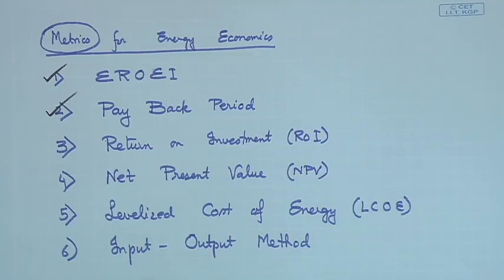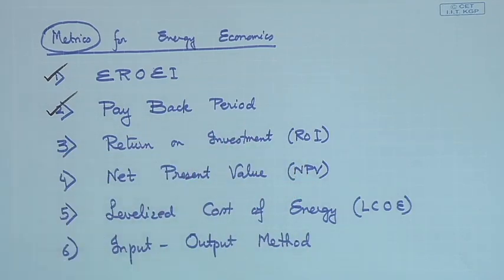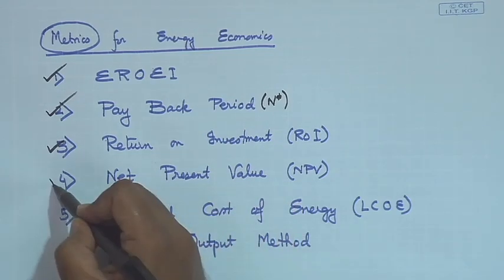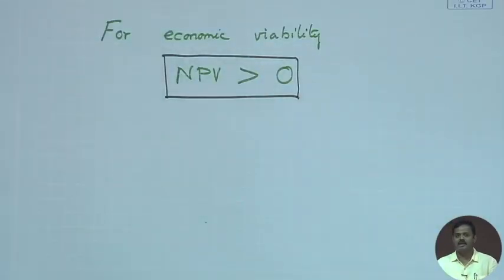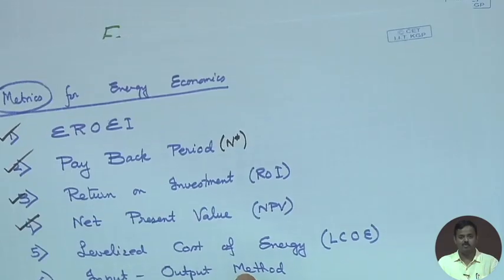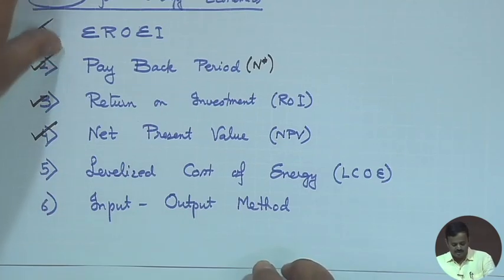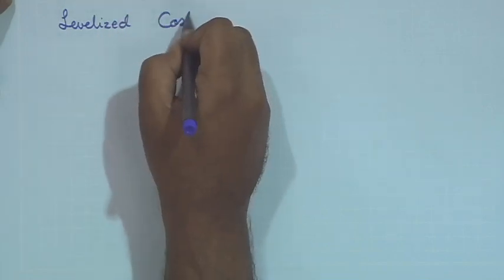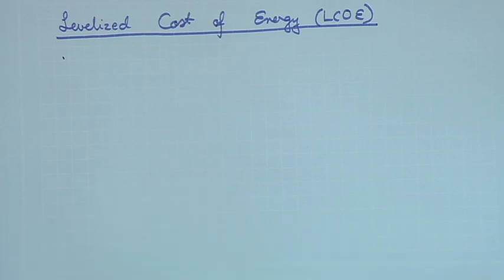Lecture 64 : Energy Economics - III